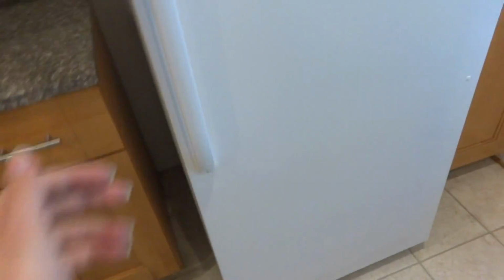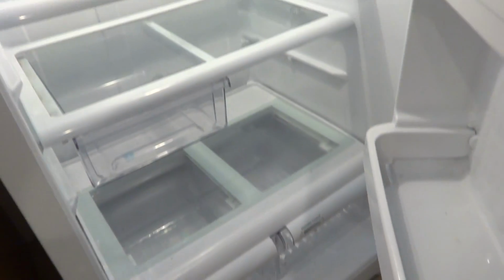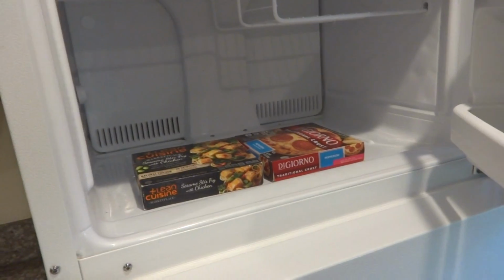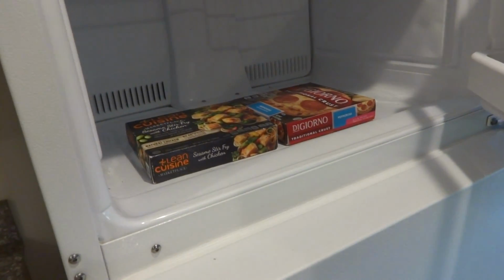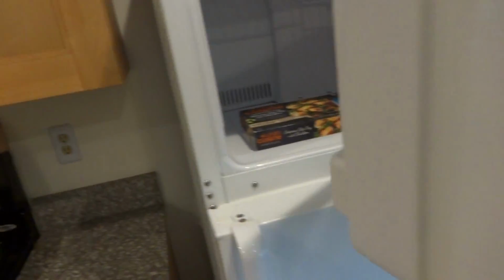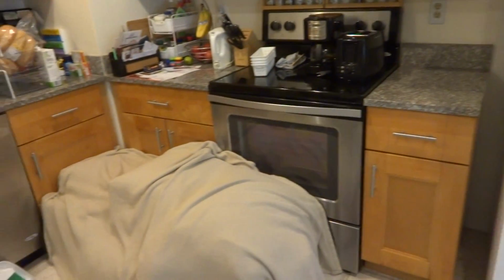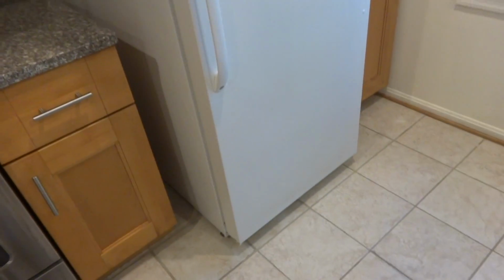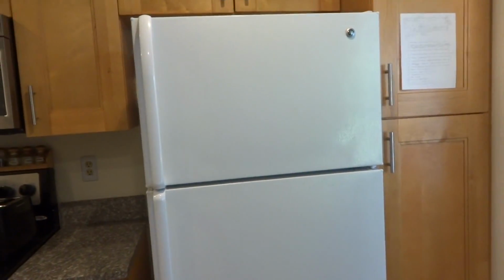Quick House Update - New Refrigerator - 9/16/19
Not part of Extreme House Makeover, just a quick update to the kitchen. The new refrigerator is made by Kenmore btw. :-)